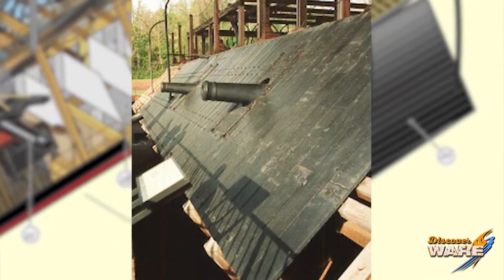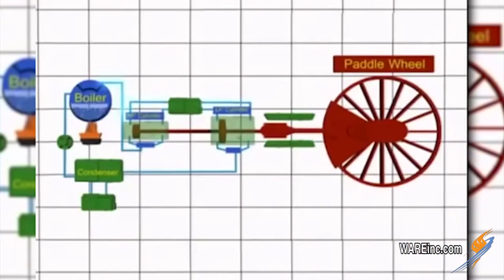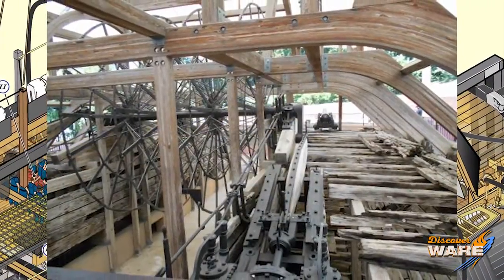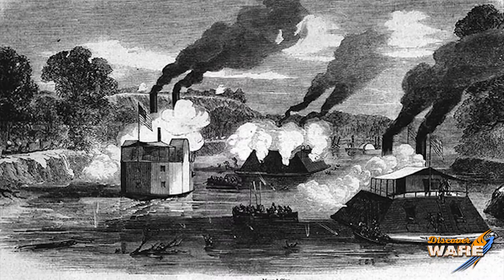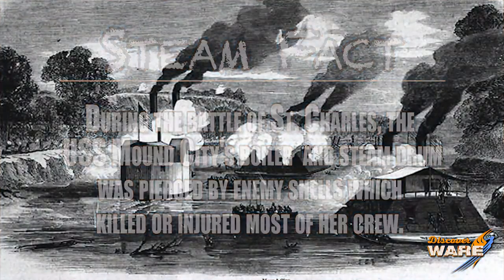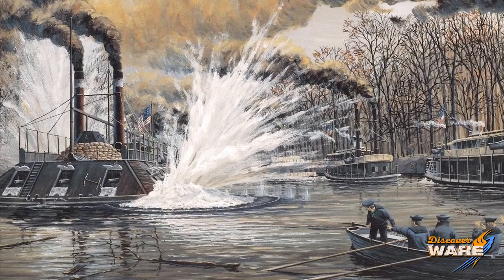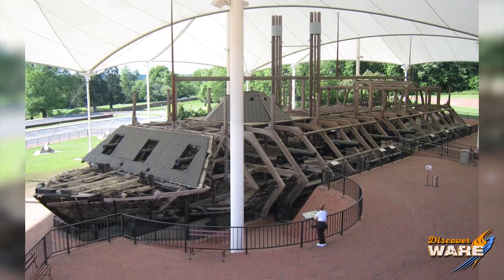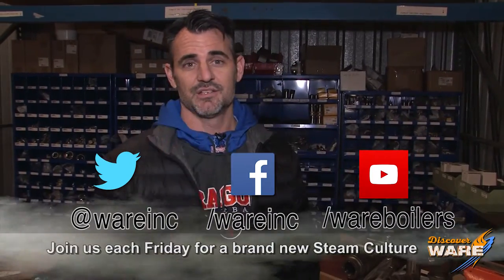The Steam Powered Iron Warship - Steam Culture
Today on Steam Culture, Brent talks about the USS Cairo and how these Iron Steam Boats helped turn the tide of battle during the Civil War. All of this was thanks to the power of steam!

Under all of that armor, these were still regular steam boats.They were powered by several firetube boilers and even had an internal powerwheel. With the power of steam these sea fortresses were able to go in under heavy fire and come out the victor. Watch as Brent talks about the USS Cairo.

Key Terms:
Steam Boat
USS Cairo
City-Class Gunboats
Steam Culture
Steam Education

We offer nationwide boiler rental. Get a quote within an hour!

4steamware.com - Purchase clever, steam industry themed t-shirts. All proceeds go to Kosair Charities.